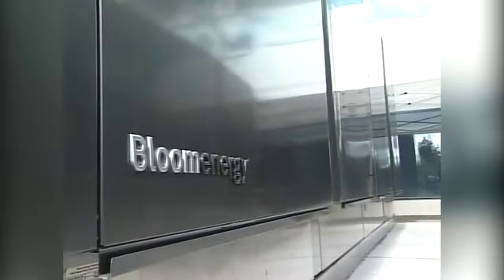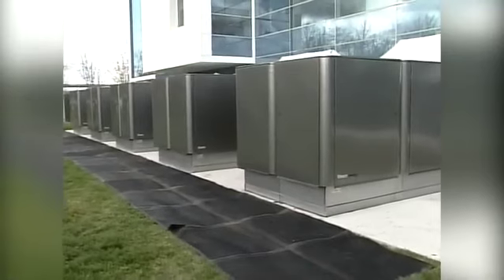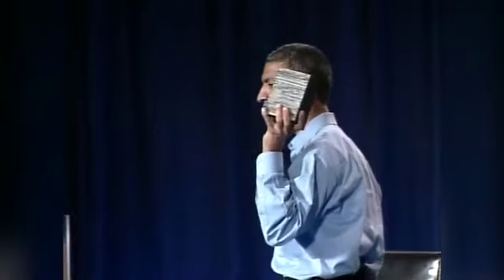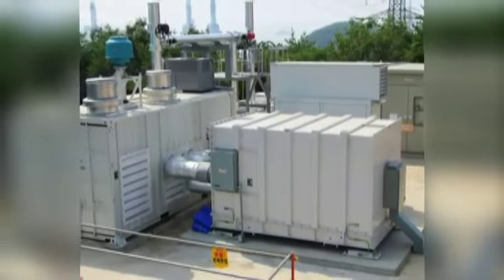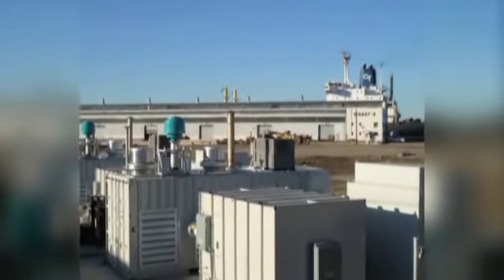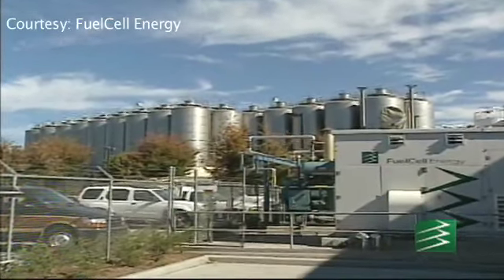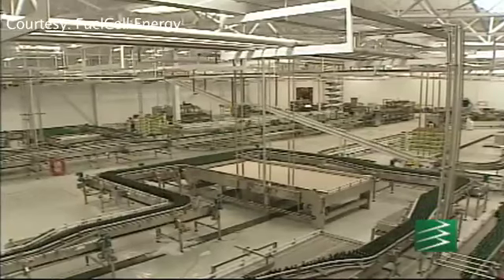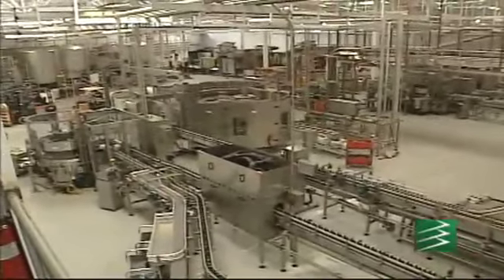FuelCell Energy CEO on Stationary Cell Technology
FuelCell Energy CEO Dan Brdar discusses his company's stationary fuel cell technology, the debut of The Bloom Box and the domestic energy source that's driving his company's product.